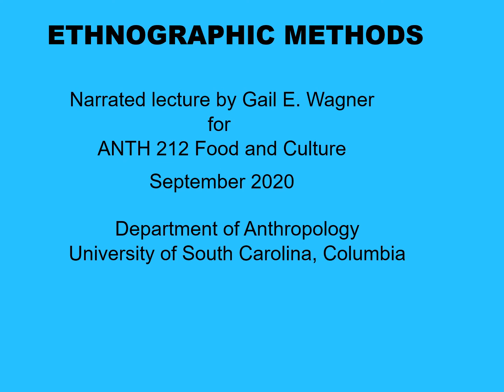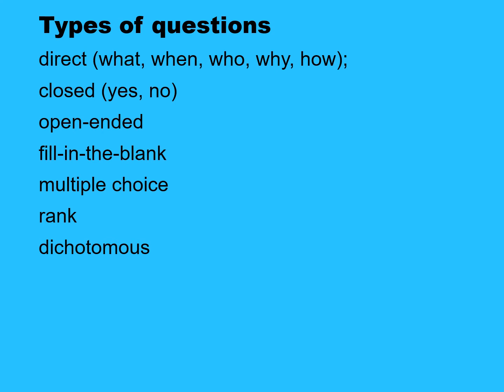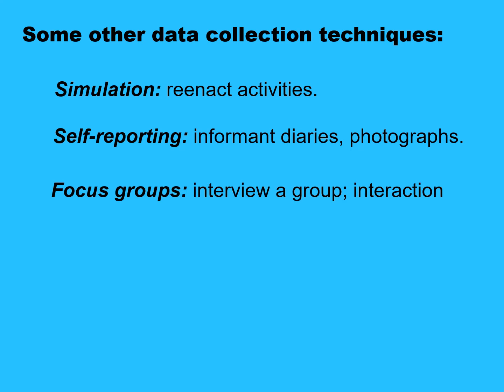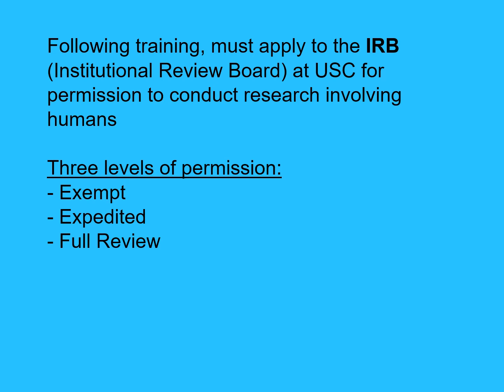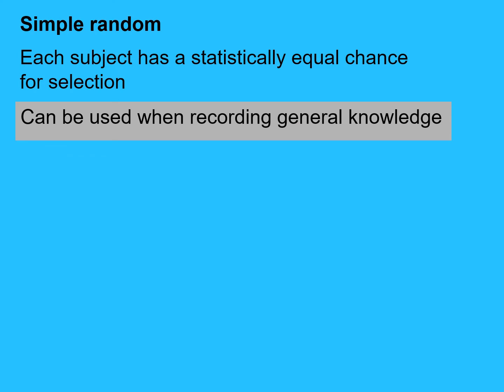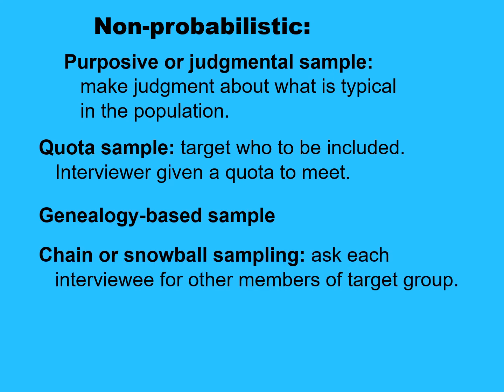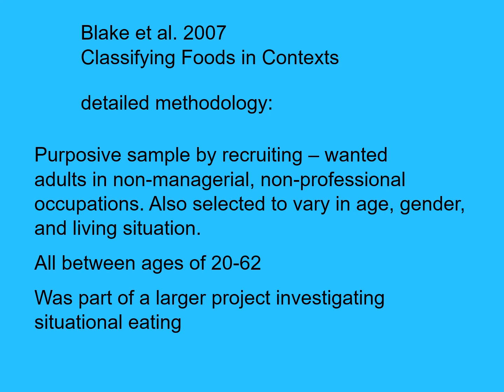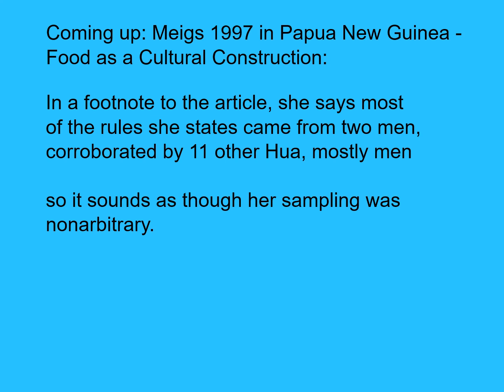Ethnographic Methods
Introduction to basic ethnographic methods, including sampling strategies. Includes discussion of ethical human subject research.